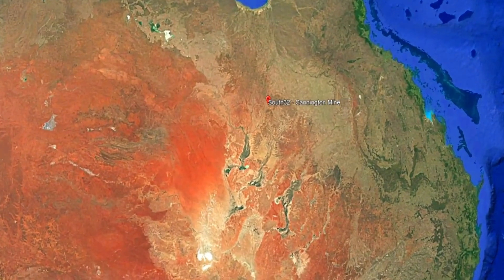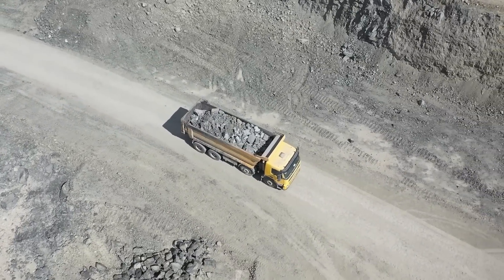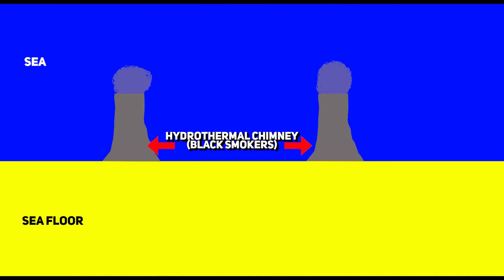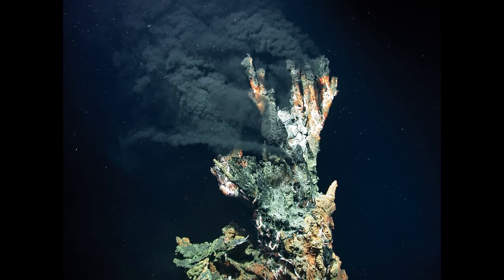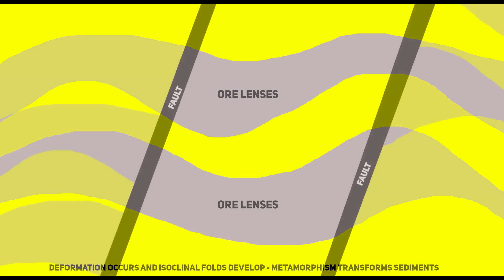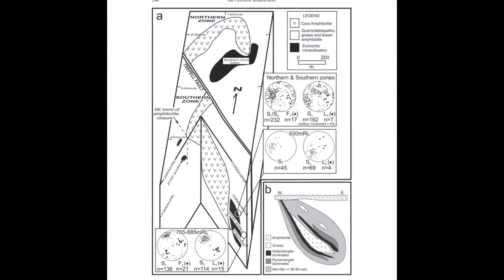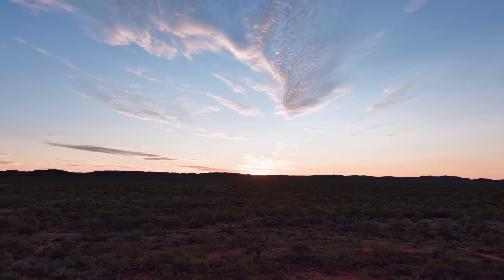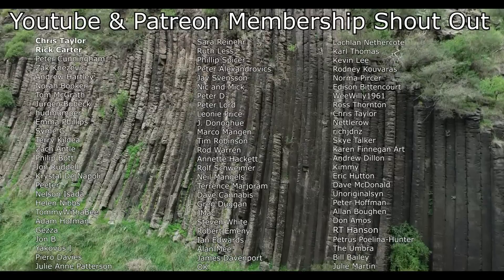Inside One of the RICHEST SILVER DEPOSITS on Earth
Deep in the heart of Queensland, Australia, lies one of the most significant silver-producing mines on Earth—the Cannington Silver Deposit. This world-class operation has been a cornerstone of global silver, lead, and zinc production, yielding millions of ounces of precious metal each year. In this video, we take an exclusive look at the geology, history, and massive scale of this extraordinary underground mine, exploring the factors that make Cannington one of the richest silver-lead-zinc deposits in existence.

Cannington is not just another silver mine. It stands as a testament to over a billion years of geological processes, shaped by the powerful forces of metamorphism, tectonic activity, and hydrothermal enrichment. Once hidden beneath thick layers of sediment and rock, this high-grade deposit was only discovered in 1990 through advanced geophysical exploration, forever changing Australia’s position in the global silver market. Today, the mine continues to extract an astonishing volume of silver, producing nearly 30 million ounces per year, making it one of the most productive operations of its kind.

This video uncovers the science behind Cannington’s formation, revealing how the breakup of the ancient supercontinent Nuna led to the creation of deep sedimentary basins, where metal-rich hydrothermal fluids concentrated vast amounts of silver, lead, and zinc. Over millions of years, intense metamorphism and faulting reshaped the deposit, folding ore lenses into complex, sinuous patterns that still challenge modern miners. The result is a mineralized system of extraordinary purity and economic importance, one that continues to fuel global industries and investment markets.

Step inside the massive underground workings of Cannington, where cutting-edge mining technology extracts ore from deep beneath the surface. From horizontal drives and shaft systems to haul trucks navigating through dimly lit tunnels, this video provides an in-depth look at the sheer scale of operations. The mine’s advanced processing facilities crush and refine the ore, separating the valuable metals from waste rock and preparing them for export to smelters worldwide. With rich silver-bearing galena, sphalerite, and freibergite forming the backbone of the deposit, every ton of ore extracted from Cannington carries immense value.

This is more than just a mine—it is a geological marvel and a modern engineering feat that plays a critical role in the world’s silver supply. Whether you are fascinated by mining, geology, or the sheer magnitude of resource extraction, this video offers an inside look at one of the most important silver deposits ever discovered. Join us as we go deep underground to explore the legendary Cannington Mine and the incredible story behind its formation, discovery, and ongoing impact on the global metals market.

Studies Used To Construct This Video:
Discovery and Geology of the Cannington Ag-Pb-Zn Deposit, Mount Isa Eastern Succession, Australia: Development and Application of an Exploration Model for Broken Hill-Type Deposits:

Paragenetic relationships and their implications for ore genesis at the Cannington Ag-Pb-Zn deposit, Mount Isa Inlier, Queensland, Australia:

Geology and mineralization of the Cannington Ag-Pb-Zn deposit; an example of Broken Hill-type mineralization in the eastern succession, Mount Isa Inlier, Australia: